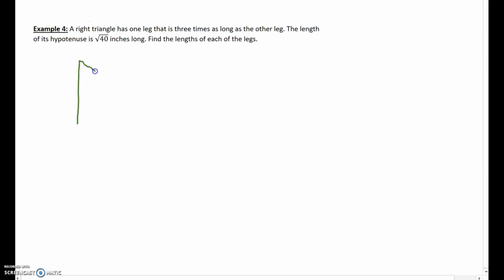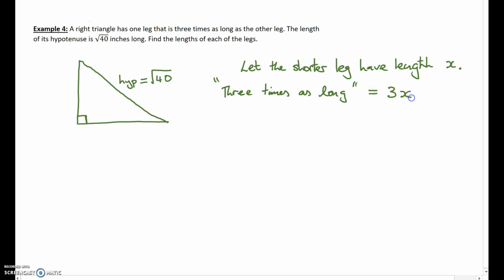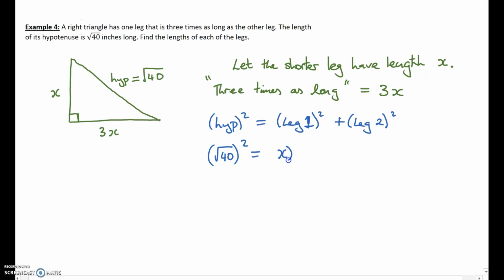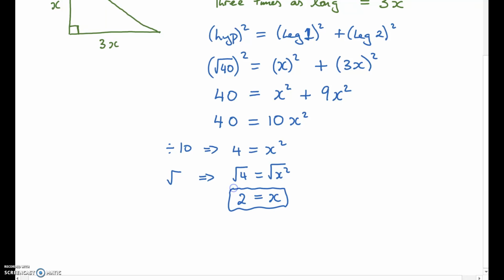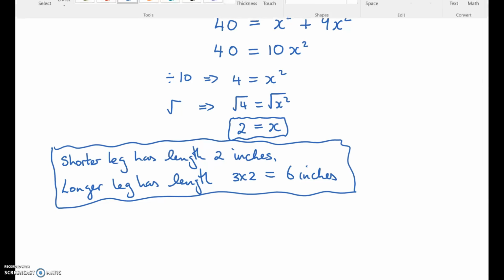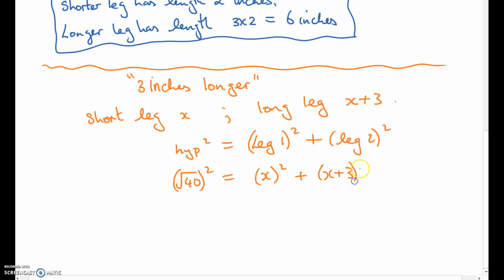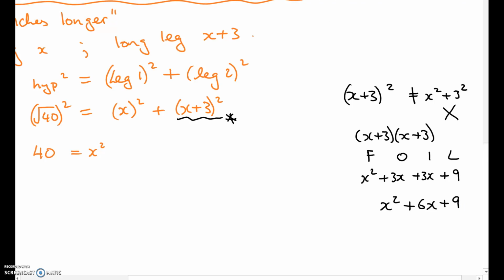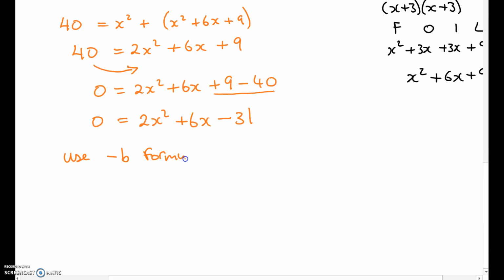Pythagorean Theorem, Example 4